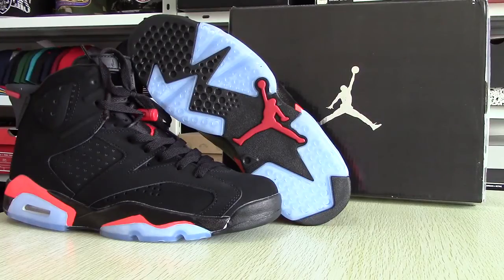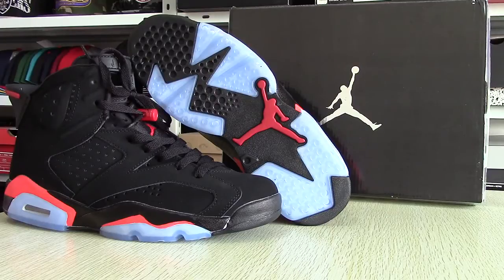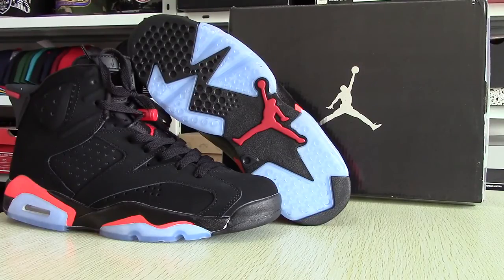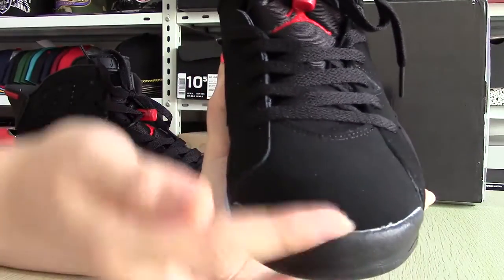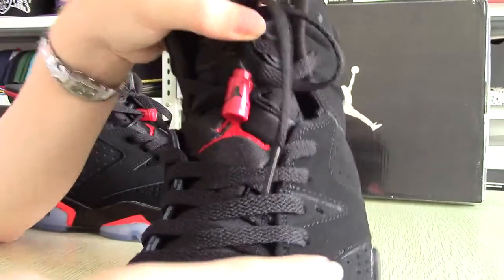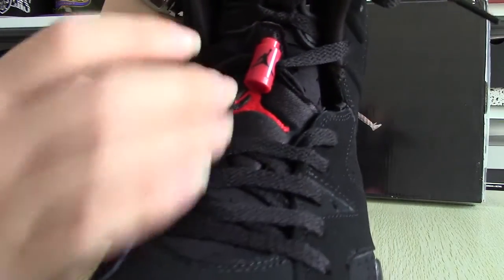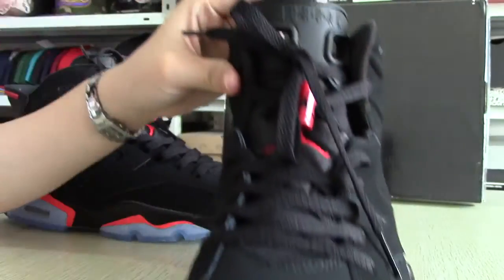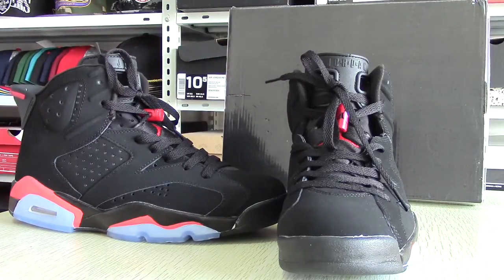2014 Air Jordan 6 Retro Black Infrared Authentic kicksclub.ru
FOR THE BEST IN SNEAKERS AUTHENIC SHOP PLEASE BUY TELL THEM KicksSolo sent you